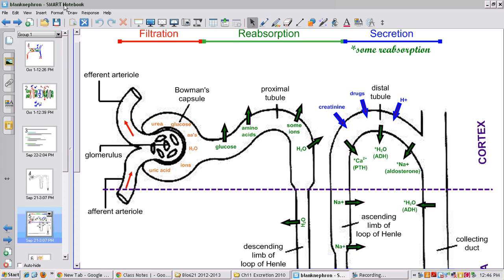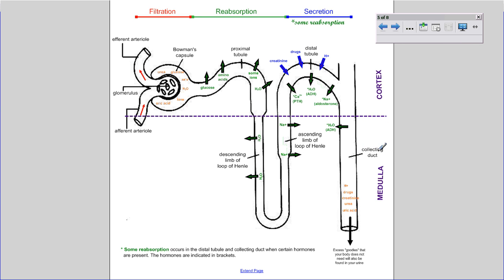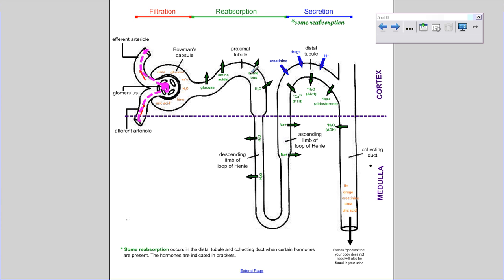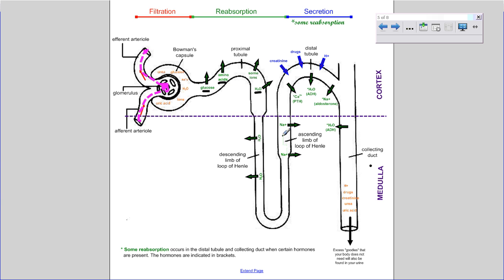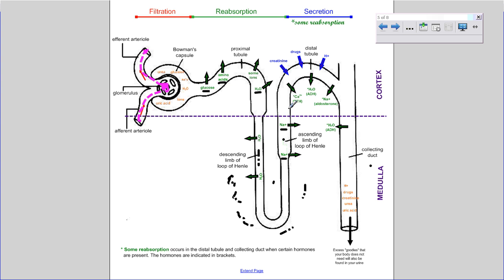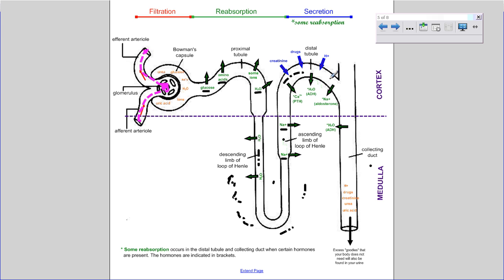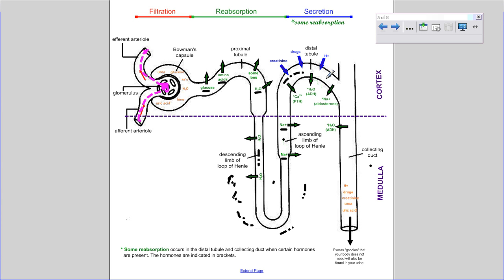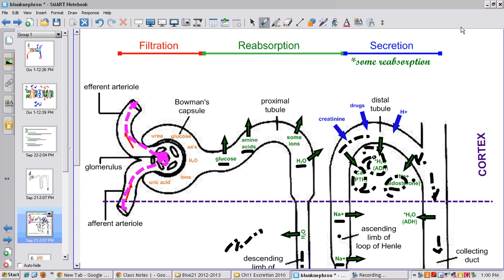Three Processes in Nephron